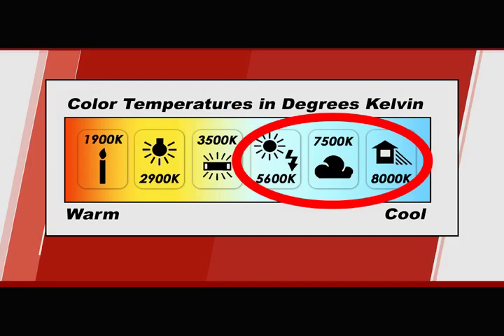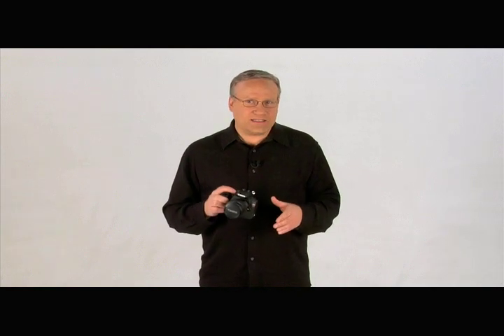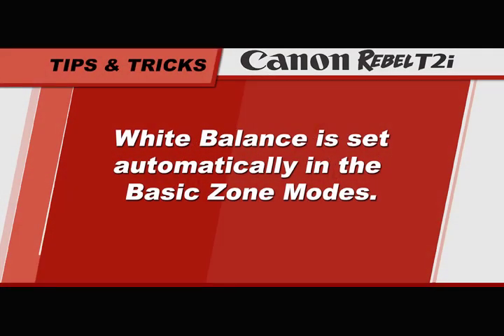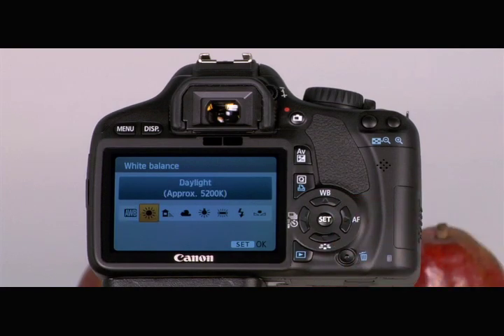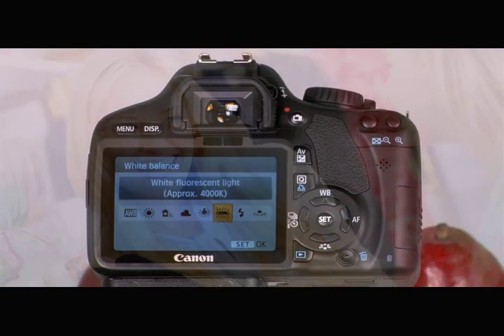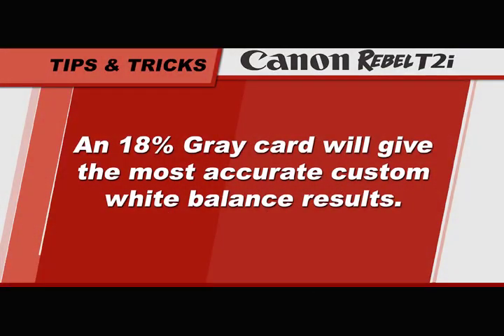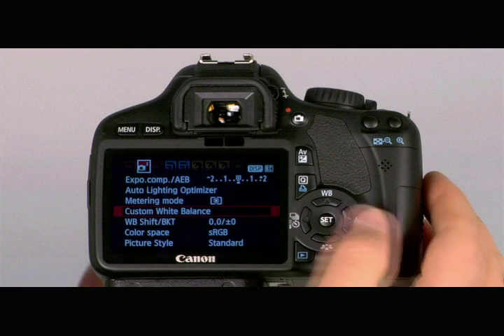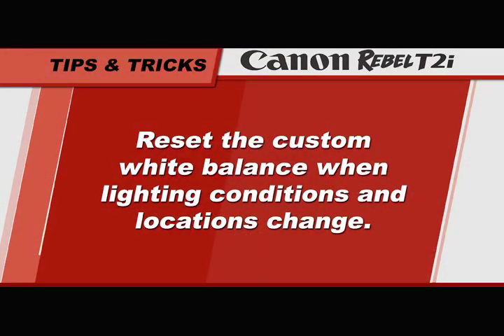Canon T2i (Chapter 9) Instructional Guide by QuickPro Camera Guides